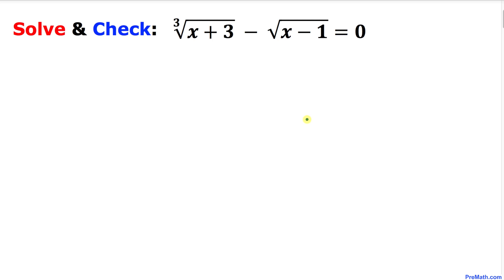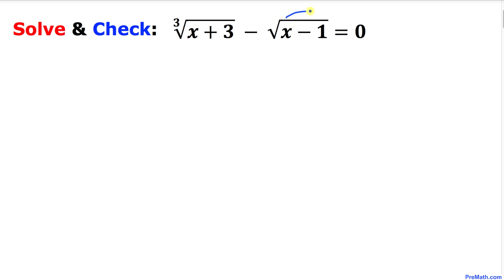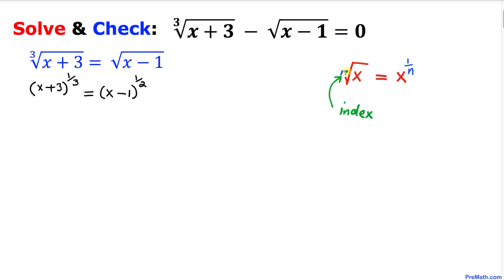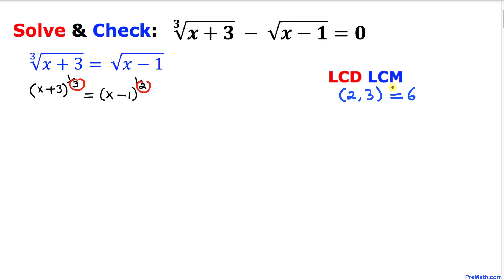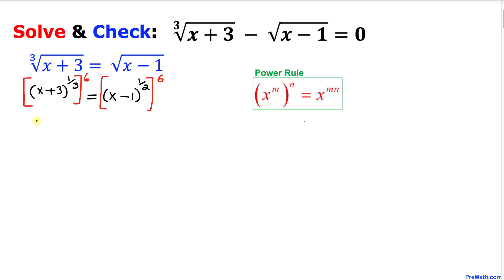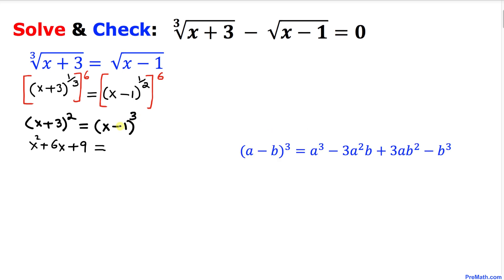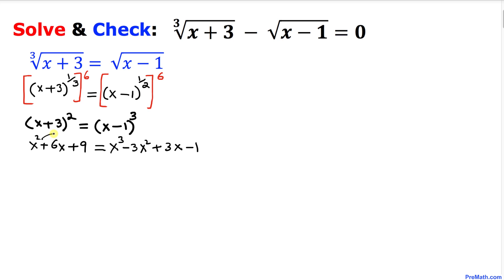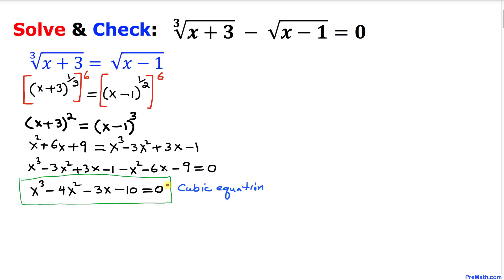Can You Solve this Challenging Radical Equation? | Simple Explanation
Learn how to solve a radical equation that involves square roots and cube roots. Step-by-step tutorial by PreMath.com